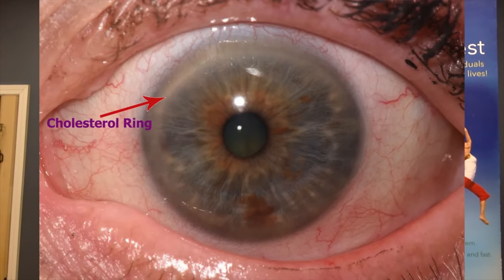Heart Plaque Repair Protocol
We do not treat heart disease. If you want your disease treated, there are a million md's who will drug and surgery you.
We reverse pathological physiology that has beset on you due to unlucky exposures and poor lifestyle choices. All else is akin to chasing ghosts.

1. If you are in the Ann Arbor, Michigan area

2. Not local to the area but would like to travel

3. Not local and not looking to travel

4. Not looking to become a patient but interested in learning